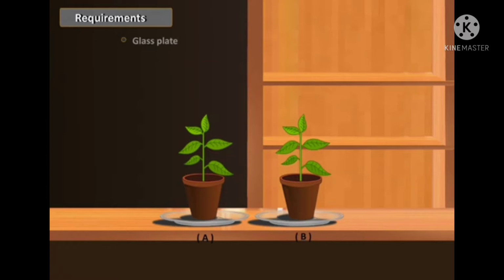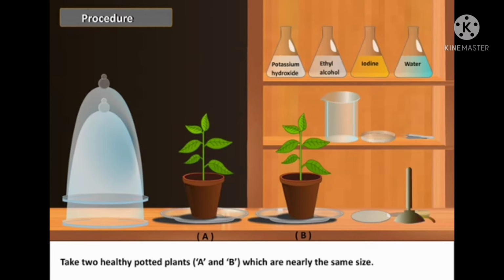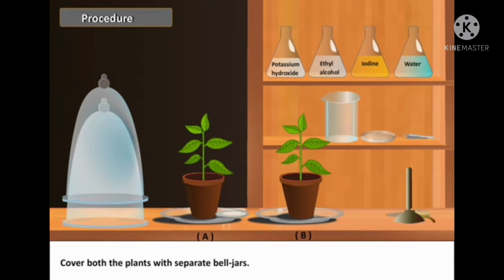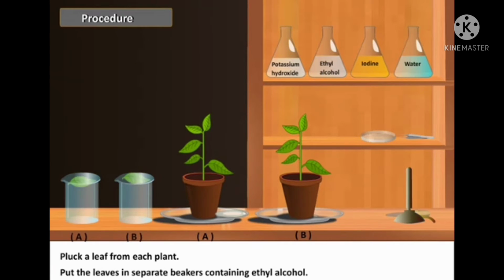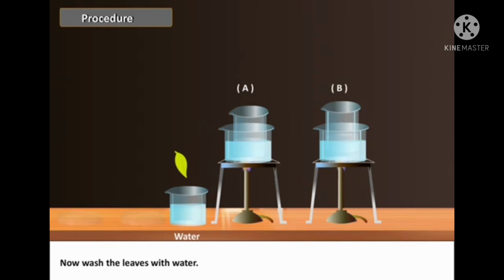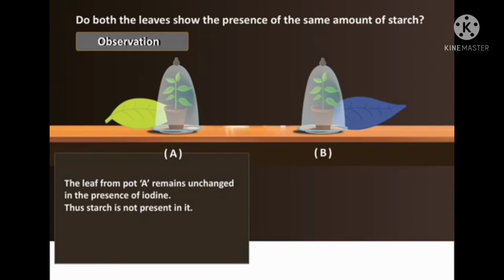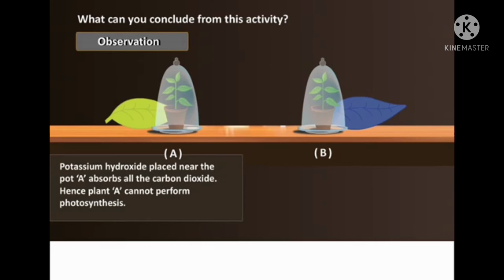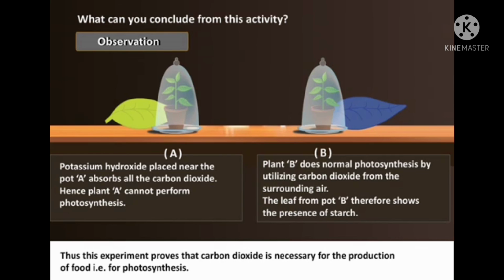Carbon dioxide is necessary for photosynthesis